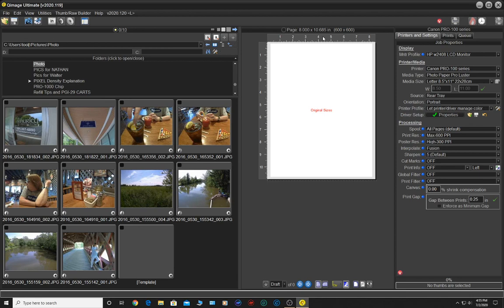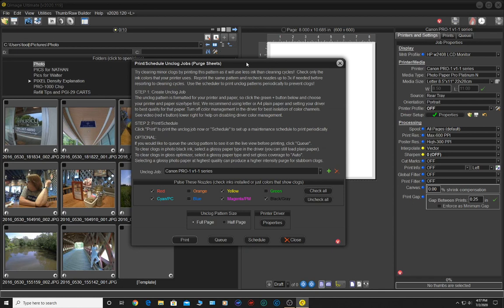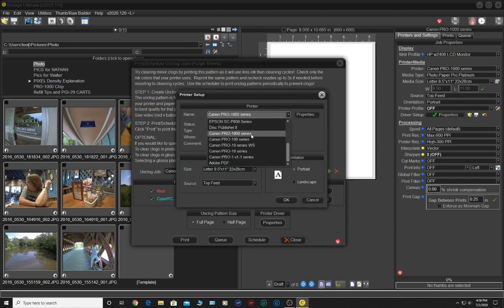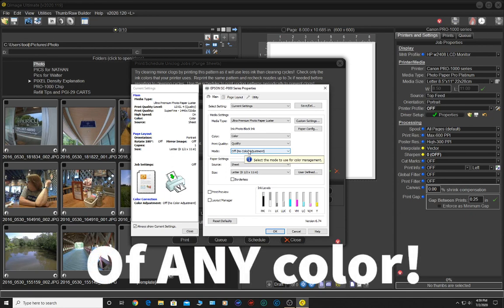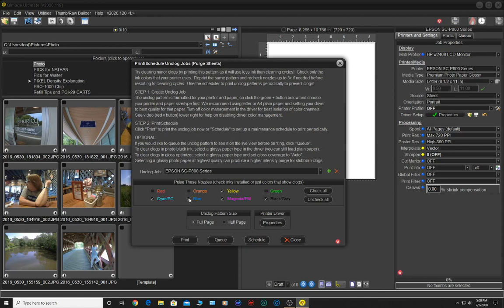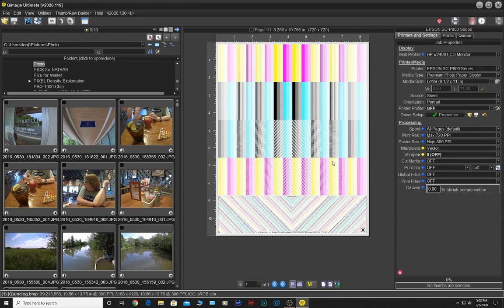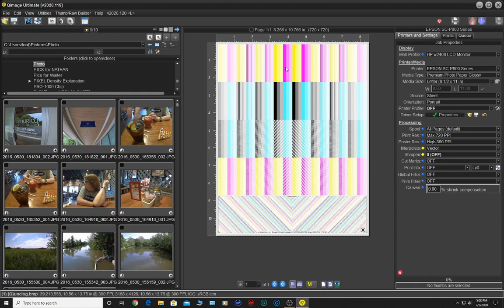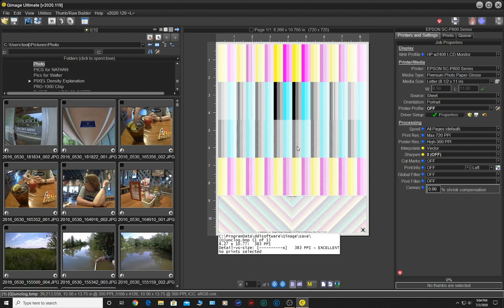Qimage Ultimate Unclog Tool and why you should use it!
Going on Vacation or you simply do not have enough work to keep your printer happy?
Then this is the QIMAGE Ultimate feature you will like use the most.

700MML CANON OEM carts for the PRO-1000 and direct use on PRO 2000- and up